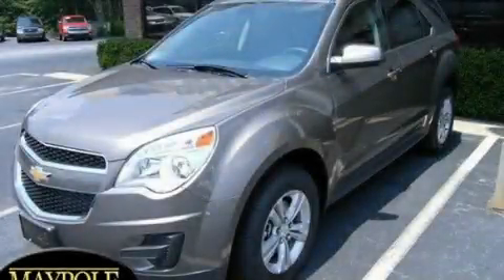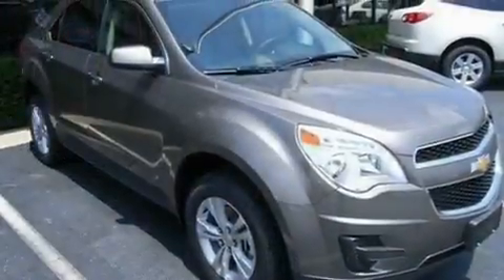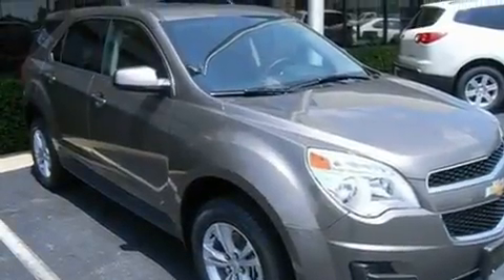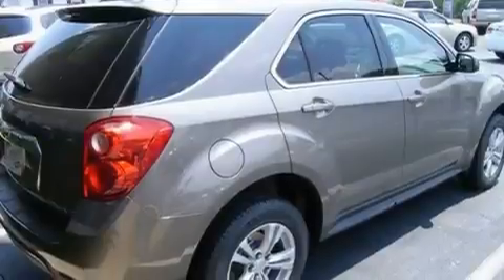2011 Chevrolet Equinox Toccoa GA 30577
Year : 2011
 Make : Chevrolet
 Model : Equinox
 Engine : Gas I4 ECOTEC 2.4/146.5
 Trans . : Automatic
 Exterior : Mocha
 Miles : 2
 Interior : Black
 MAYPOLE CHEVROLET, INC.
 2625 Hwy 17
 Toccoa , GA 30577
 2011 Chevrolet Equinox Toccoa GA